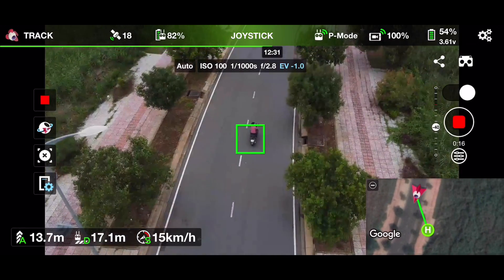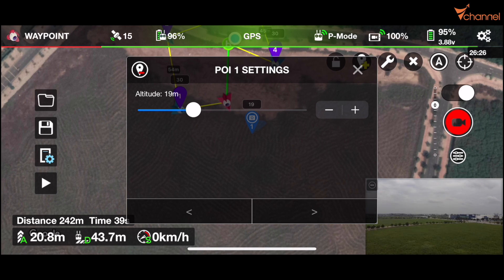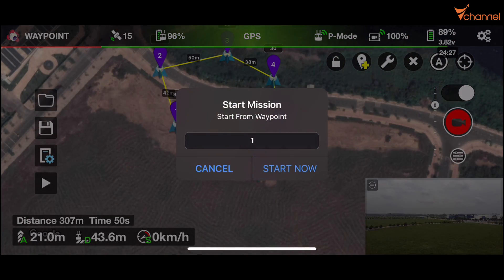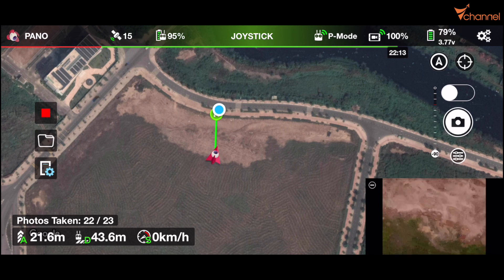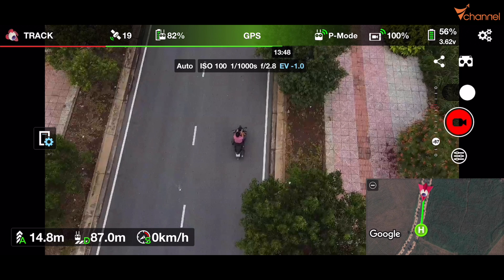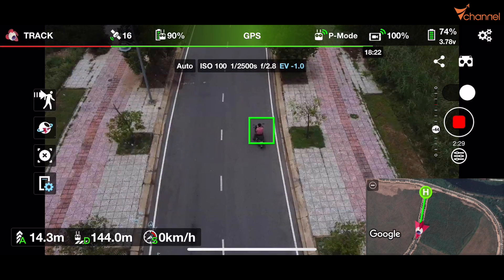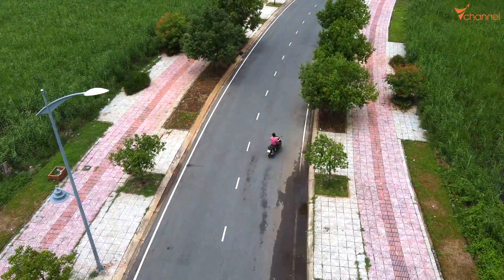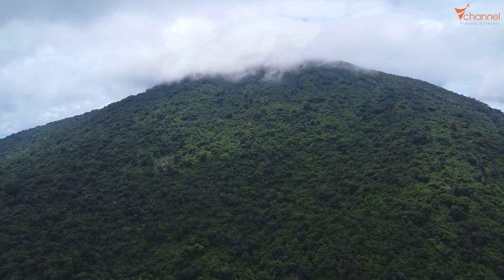✅ Review LITCHI BETA version on DJI Mavic Mini in-depth detail you have never seen before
Vchannel - Chuyên trang review chi tiết Công nghệ, Trải nghiệm du lịch - Nhập khẩu trực tiếp, phân phối sỉ hàng công nghệ, giá lẻ luôn luôn tốt nhất thị trường
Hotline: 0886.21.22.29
* KÊNH BÁN HÀNG:
Cám ơn các bạn đã luôn đồng hành và nhiệt tình ủng hộ Vchannel!

Cám ơn tấm lòng của tất cả quý vị khắp nơi trong ngoài nước đã ủng hộ tinh thần và vật chất. Để tiếp tục ủng hộ phát triển kênh quý vị có thể chung tay đóng góp ở tài khoản sau:
- Tên tk: Hồ Nguyễn Viễn Hân
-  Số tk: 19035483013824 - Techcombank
Một lần nữa chân thành cám ơn!